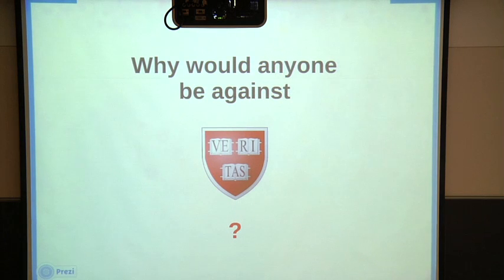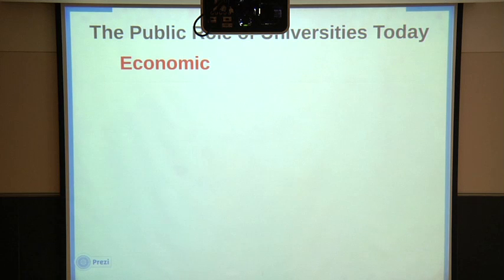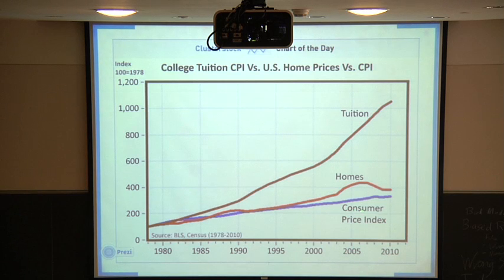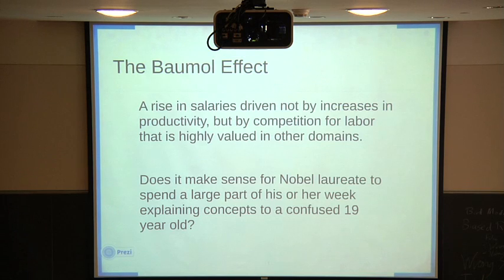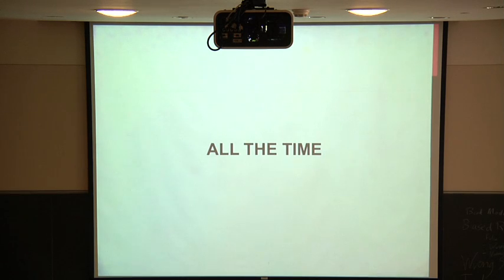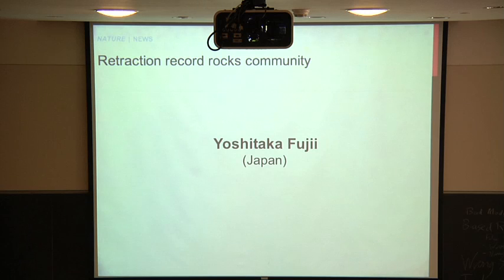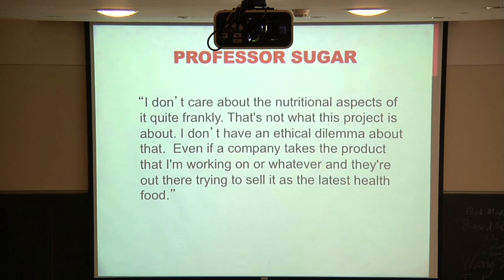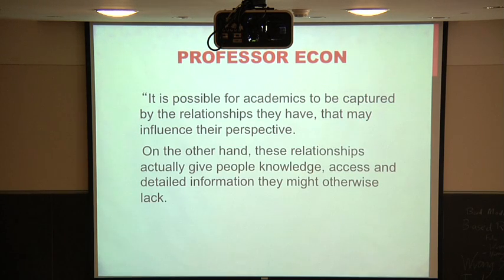Lawrence Lessig - Institutional Corruption - Lecture 18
Money in Politics, Campaign Finance Reform,  Citizens United v. Federal Election Commission, Buckley v. Valeo, McCutcheon v. Federal Election Commission